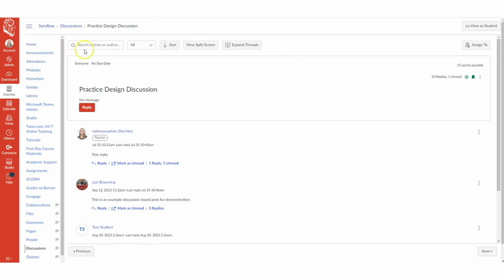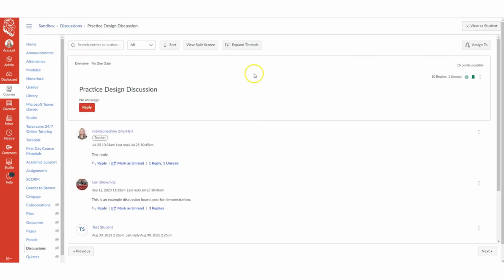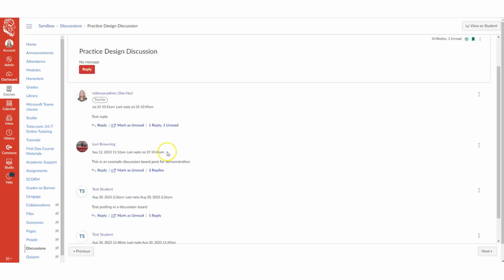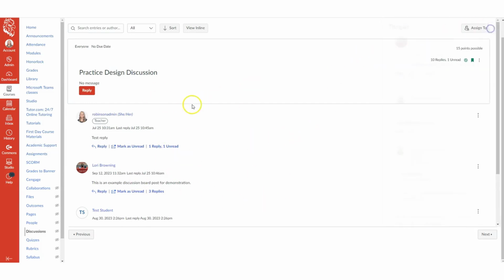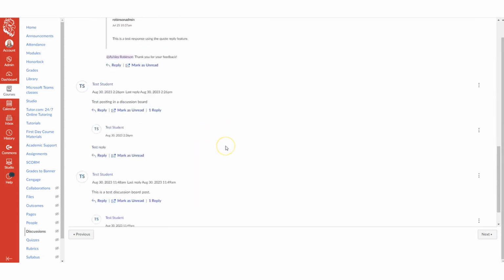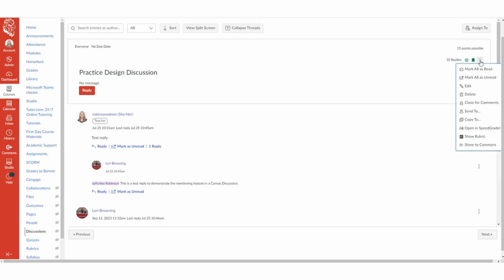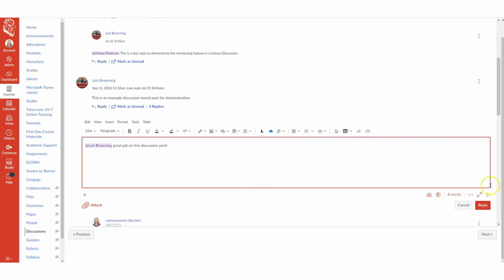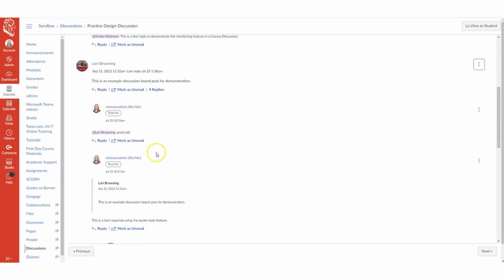Fall 2024 Discussion Board Updates